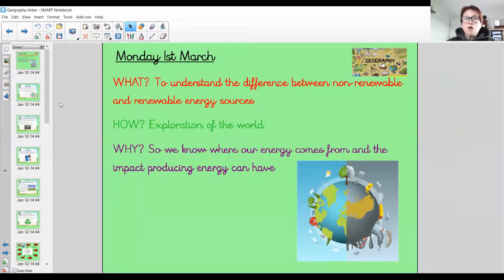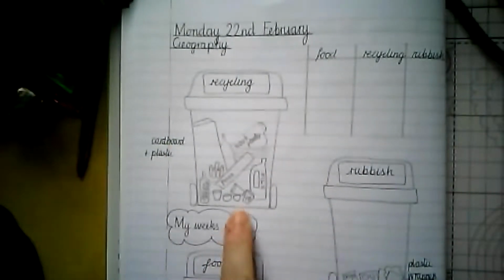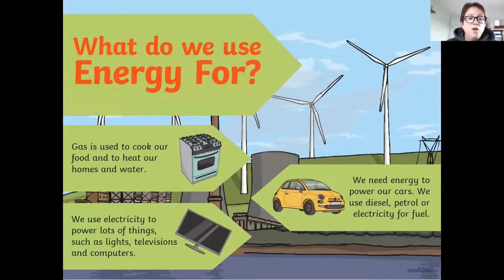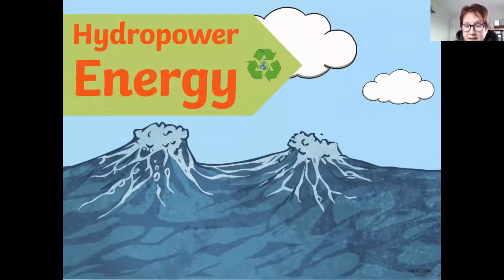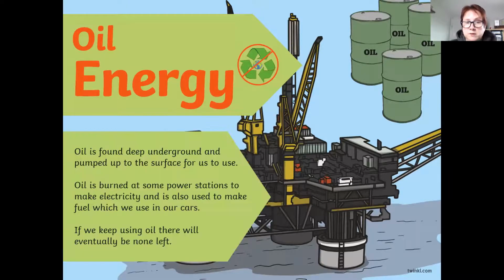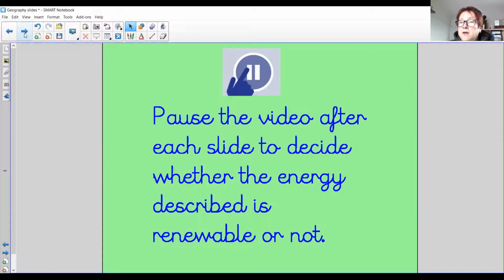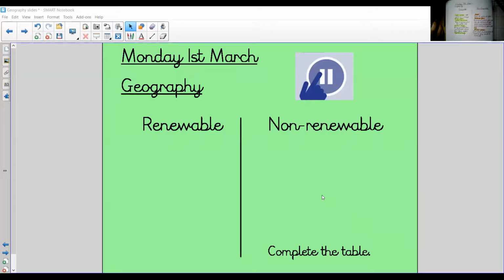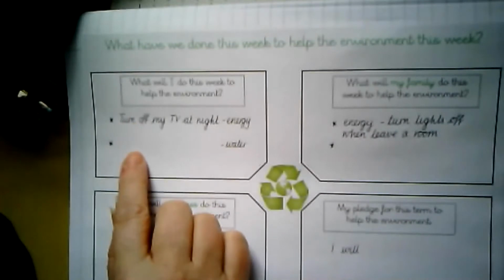Monday 1st March Geography Wk 2